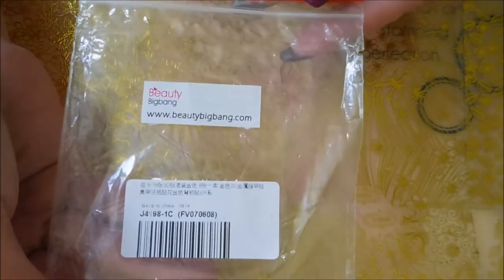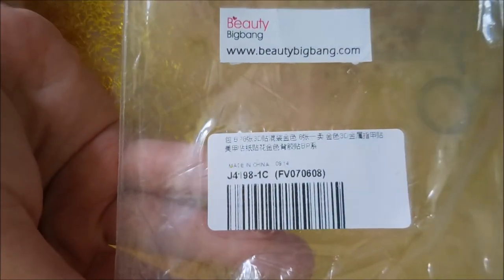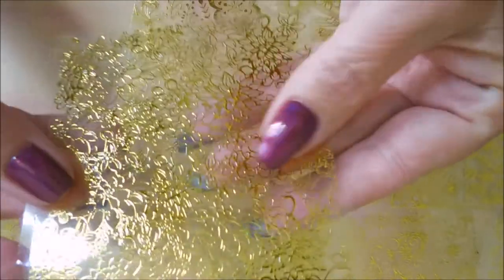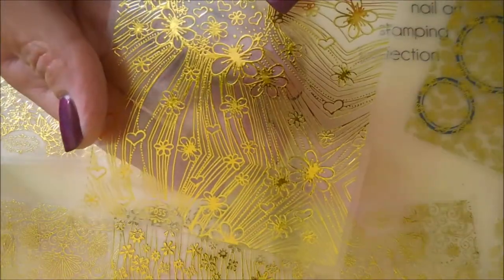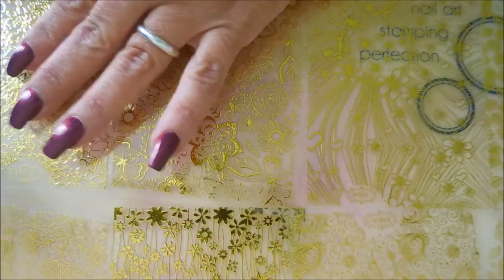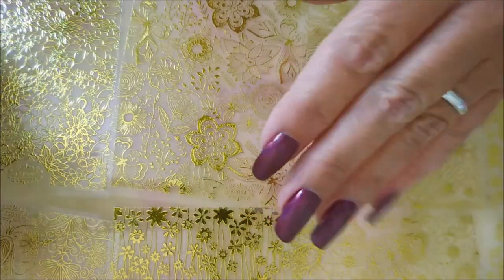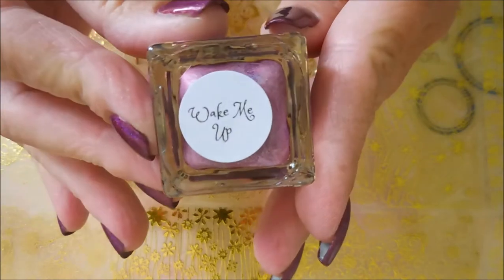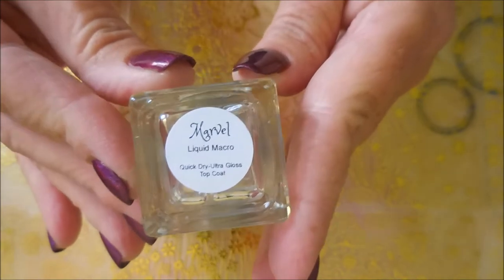Beauty Big Bang Gold Nail Stickers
I am not a nail professional, just someone who loves nail polish & nail art. I share what I have learned through my own experiences and what works for me.  If there is a product I’ve used or a technique you would like to know more about, please ask me in the comments section down below.  I don't always explain what I'm doing or why, mostly because I don't view my videos as true tutorials.  I have listed some of my favorite "go to" products down below.  Thank~you for taking the time to watch my video. Till next time, be good to yourself.

Tina

Some of my favorites:
Base Coat: Nailtiques Forlumla 2
Top Coat: Poshe'
Clean Up Brush: Sonia Kashuk Tools Synthetic Angled Eye Liner Brush - No 27
Favorite Black Cream Polish: Cirque Memento Mori
Favorite White Cream Polish: Stached Polish Luncheon
My New Love. Liquid Latex Barrier: Graftobain Professional MakeUp Liquid Latex (8 fl oz) can be found on Ebay

Filmed with: Nikon Coolpix S6900
Tri-Pod: LimoStudio 17" Mini Tripod AGG301
Edited with: Windows Live Movie Maker